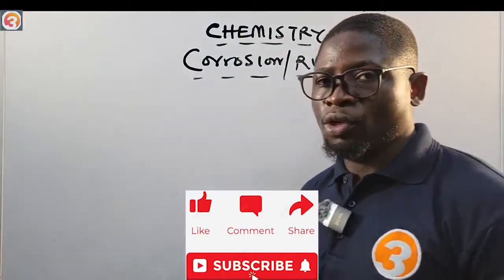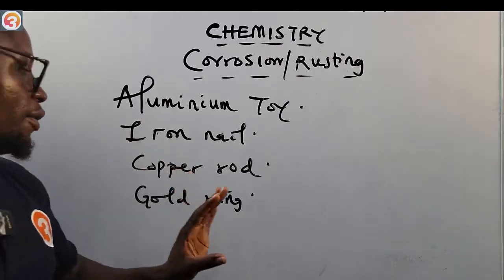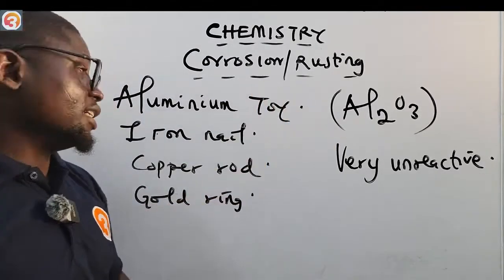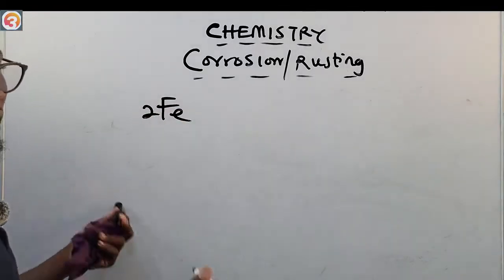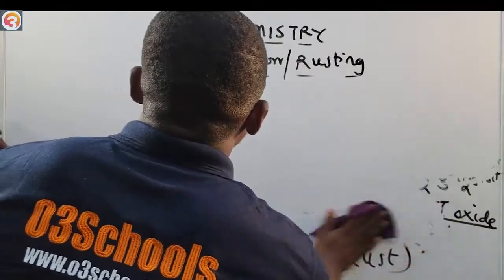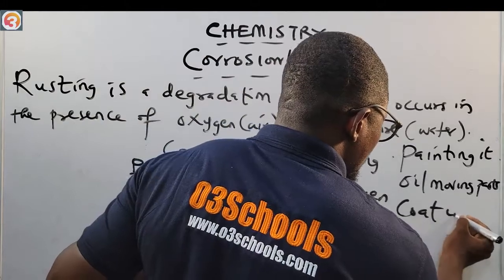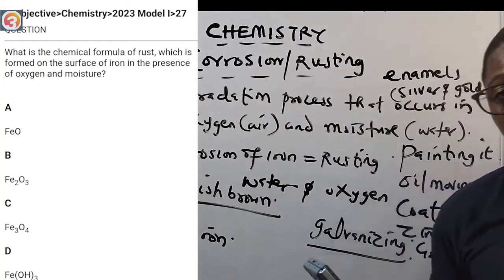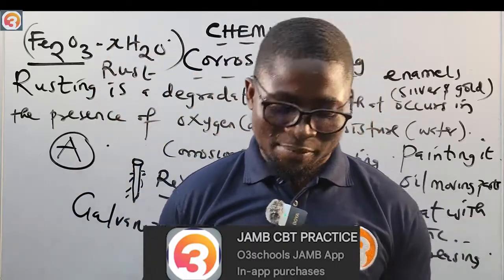JAMB/WAEC Chemistry 2026 EP 128 Corrosion Rusting + Free JAMB/WAEC Past Questions & Answers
JAMB/WAEC Chemistry 2026 – Corrosion & Rusting Explained
In this episode, we cover corrosion and rusting — what they are, how they occur, and the best ways to prevent them. This lesson is designed to prepare you for JAMB, WAEC, NECO, and GCE Chemistry exams, with a focus on real exam questions.

✅ What You’ll Learn in This Episode:

Definition of corrosion and rusting

Chemical processes behind rust formation

Factors affecting the rate of corrosion

Electrochemical explanation of rusting

Methods of preventing corrosion in metals

JAMB/WAEC Past Question solutions on corrosion and rusting

💡 Why This Topic Matters:
Corrosion and rusting are frequently tested in Chemistry exams, especially in applied chemistry and electrochemistry sections. Mastering this topic will help you secure easy marks.